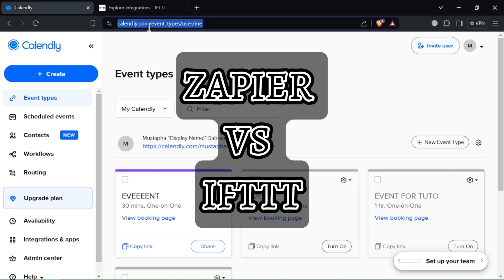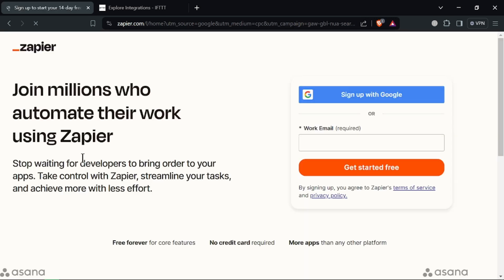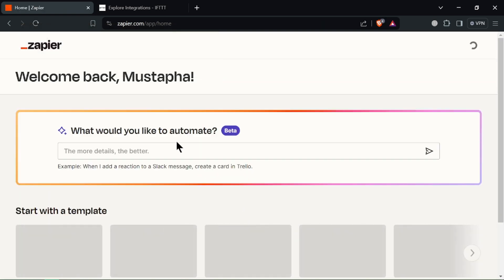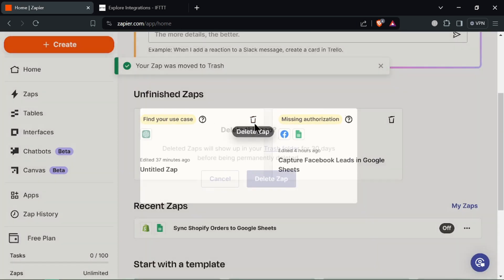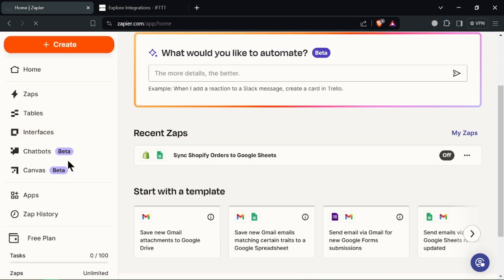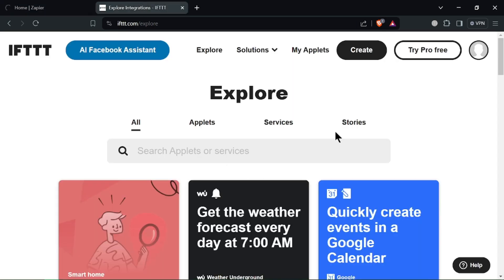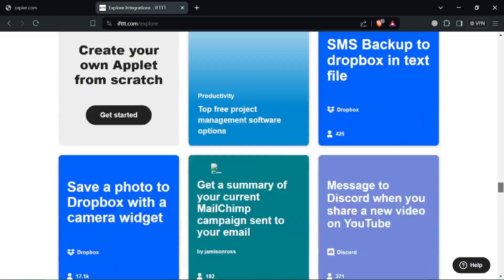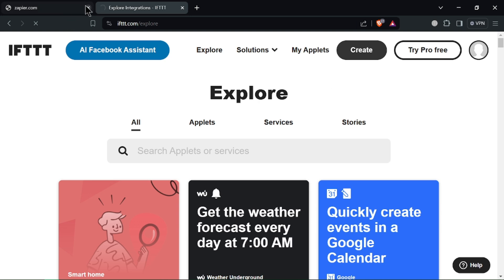Zapier vs IFTTT: Which is better? (2026)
In this video i compare zapier vs IFTTT. After watching this video you will know which automation service is better for you.